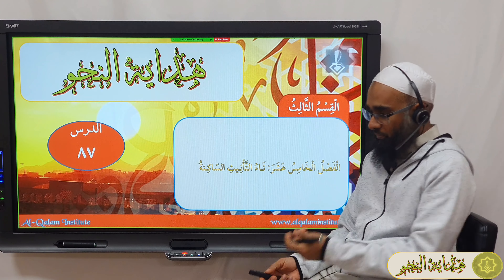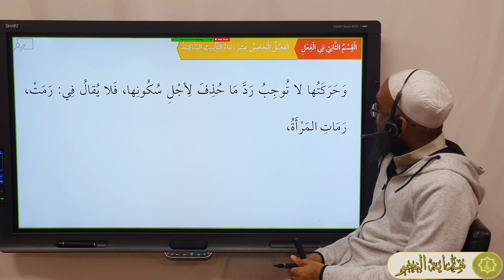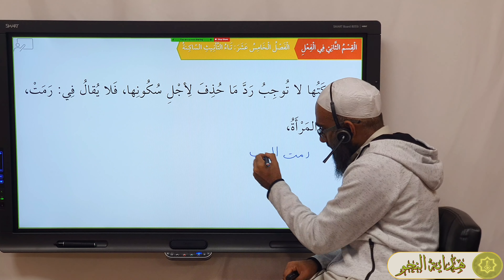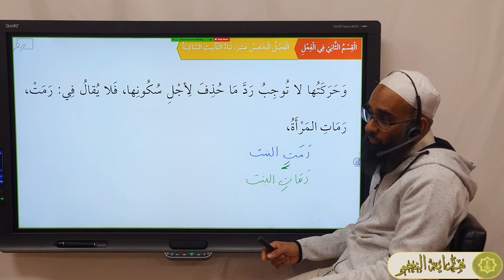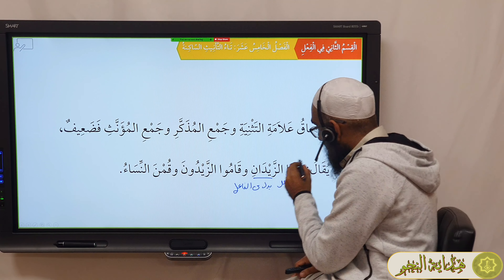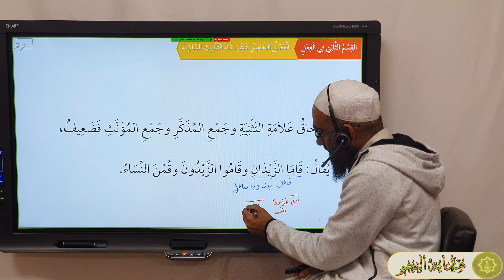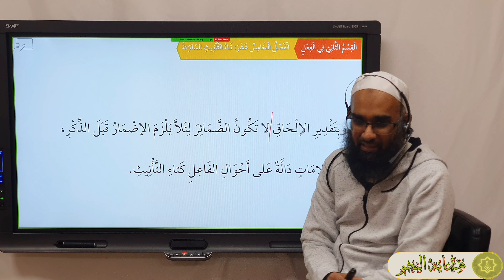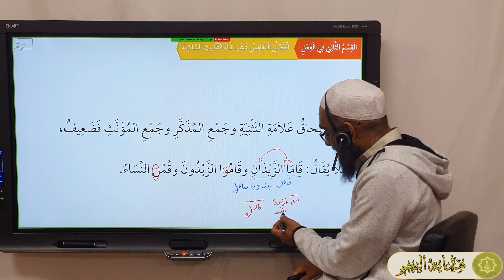Hidayatun Nahw Lesson 87 تاء التأنيث الساكنة